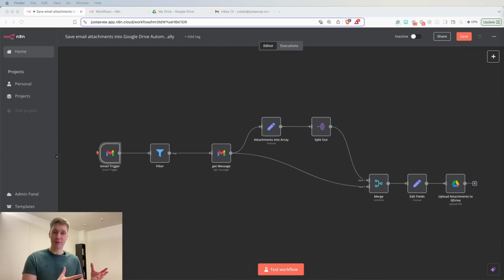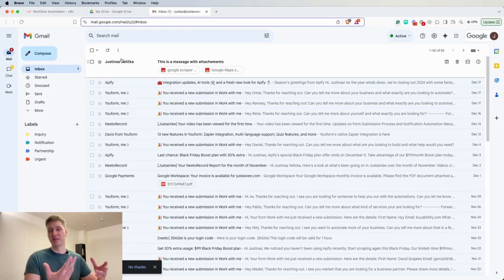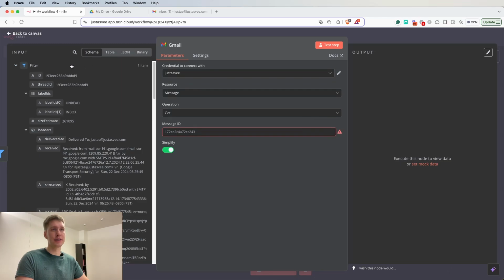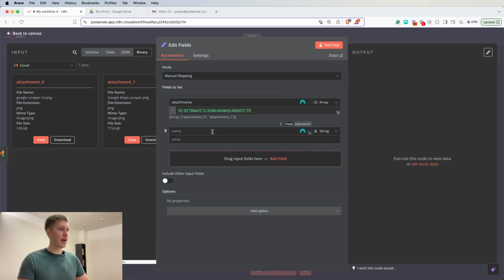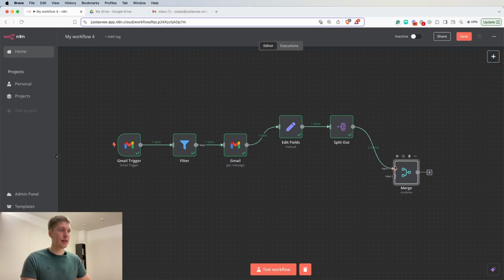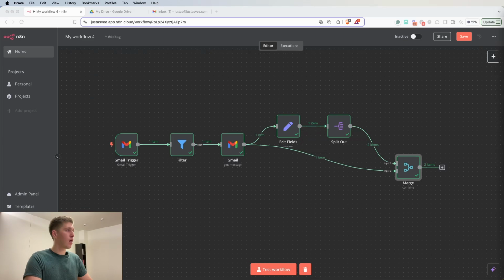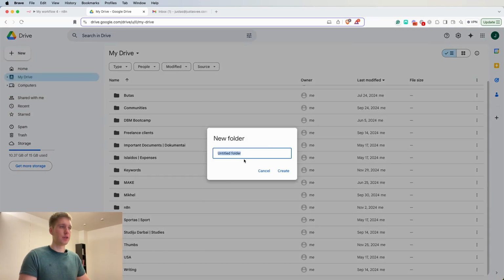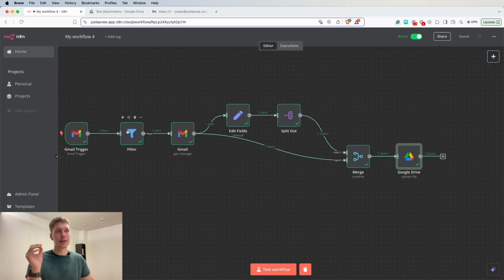Automatically Download & Save Gmail Attachments with N8N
In this video you will learn how you can automate your Email attachments to be automatically saved to Google Drive with n8n.

Timestamps

00:00 Introduction
00:55 Starting to build the automation step-by-step
01:05 Setting up the email trigger
02:55 Setting up email filters
04:20 Setting up the email attachment download logic
08:50 Configuring Google Drive for saving email attachments